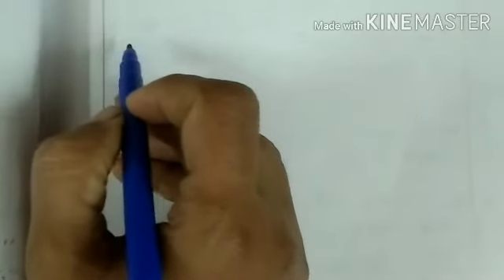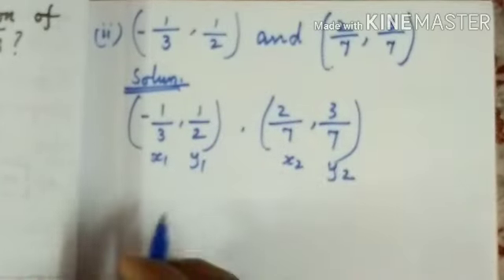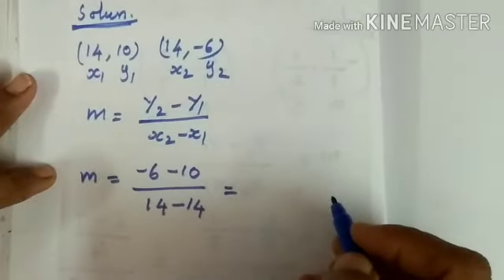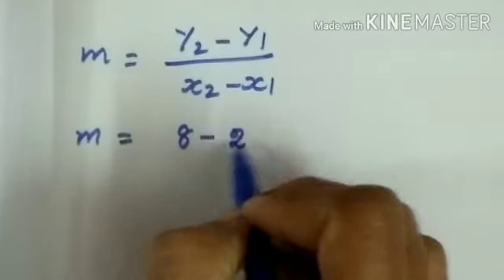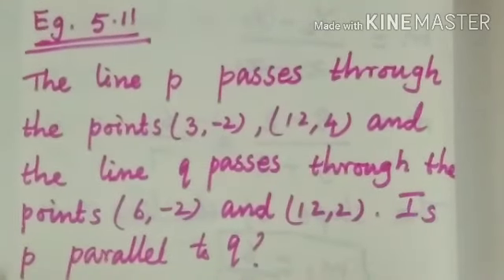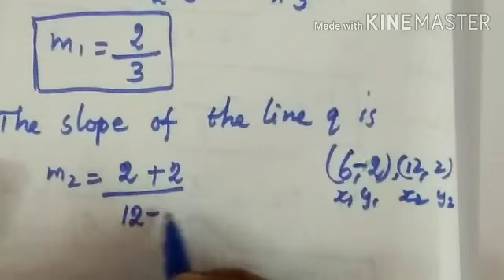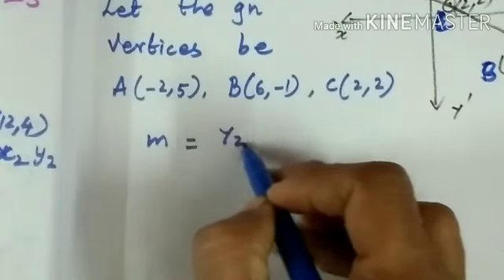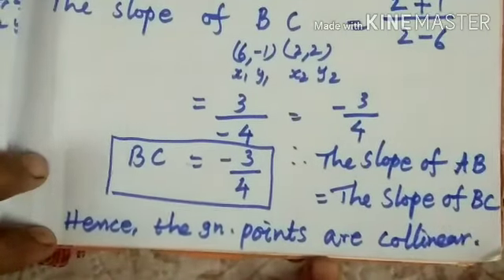CLASS 10 MATHS CHAPTER 5 COORDINATE GEOMETRY PART 7